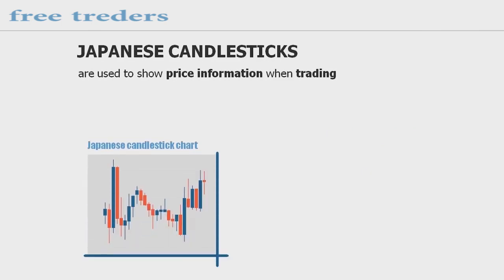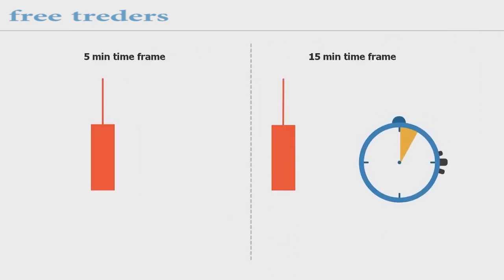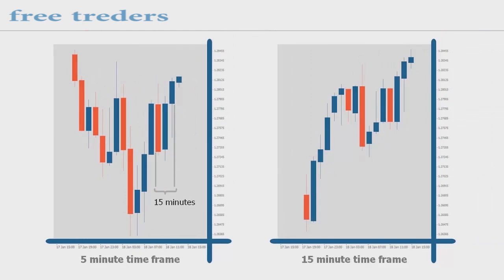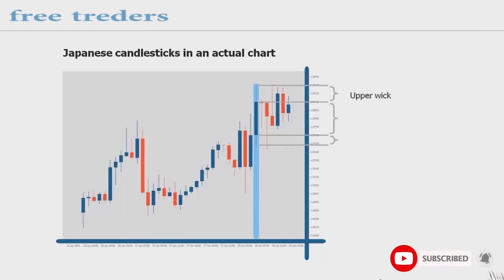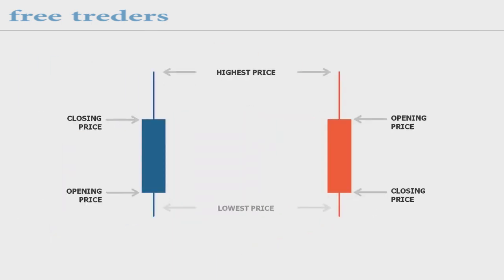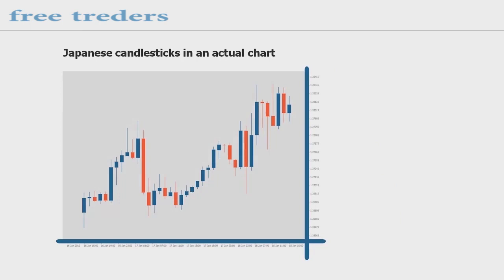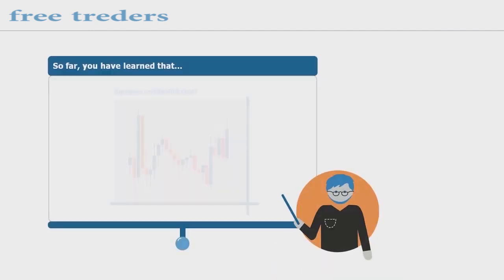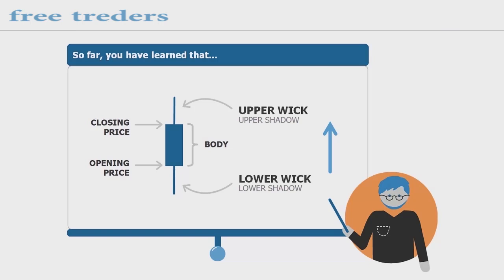1 How to read Japanese candlestick charts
Summary
So far, you have learned that:

the Japanese candlestick chart shows you more information than a simple line chart.
the Japanese candlestick chart is the most common type of chart used by traders
Japanese candlesticks represent the time that the candle takes to form, which is referred to as a time frame.
each candlestick tells you the open, high, low and close (OHLC) price of the time frame for that candle.
an orange candle means that the price has moved down and a blue candle means that the price has moved up.